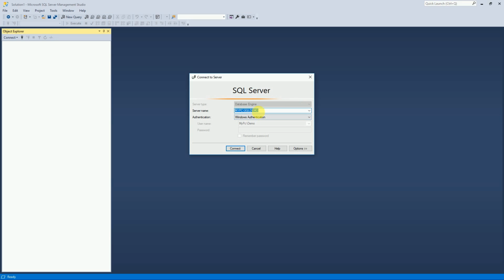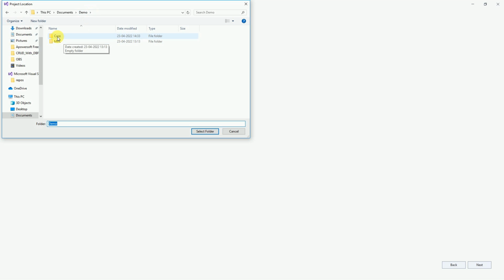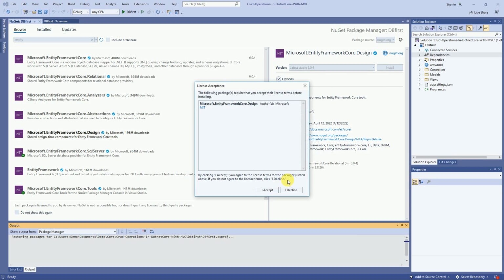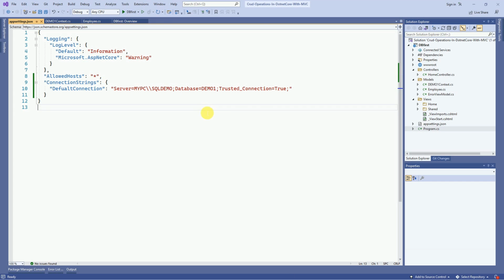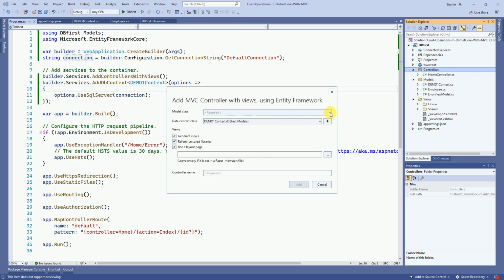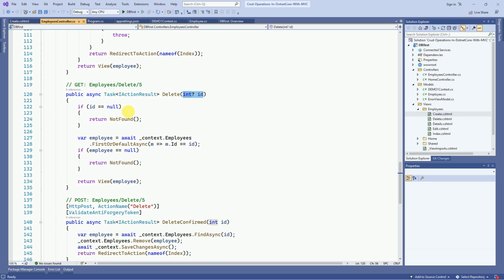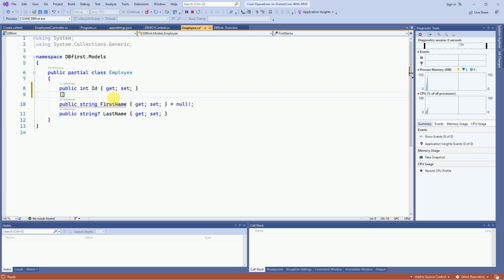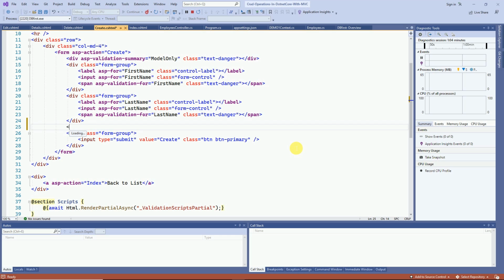🚀ASP.NET Core MVC CRUD with Entity Framework (DB First) in Visual Studio 2022 | Quick Start Tutorial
In this video explained how to perform CRUD operations in Asp Net Core with MVC using Entity Framework DB First approach. We have used Visual Studio 2022 with .Net 6.0 and SQL Server 2019.

Required Packages:
Install-Package Microsoft.EntityFrameworkCore.SqlServer
Install-Package Microsoft.EntityFrameworkCore.Tools
Install-Package Microsoft.EntityFrameworkCore.Design

Add DB Model:
Scaffold-DbContext "Server=MYPC\SQLDEMO;Database=DEMO1;Trusted_Connection=True;" Microsoft.EntityFrameworkCore.SqlServer -OutputDir Models

⌚ Timestamps

00:00 - Intro
00:54 – Database and Table Creation
03:17 – Core Project Creation
05:58 – Package Installation
08:11 – Model Creation by using Scaffold-DbContext
10:38 – Add ConnectionString
14:31 - Create Controller/Views
20:00 – Final Output

bootstrap alert with close button
fetch data with stored procedure
insert data with stored procedure
update data with stored procedure
delete data with stored procedure
crud in visual studio 2022 with entity framework db first